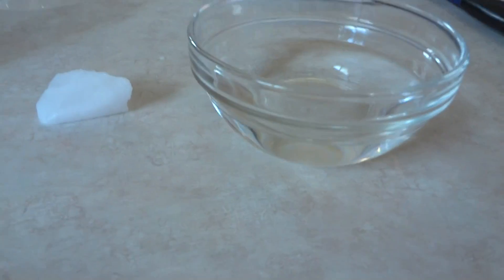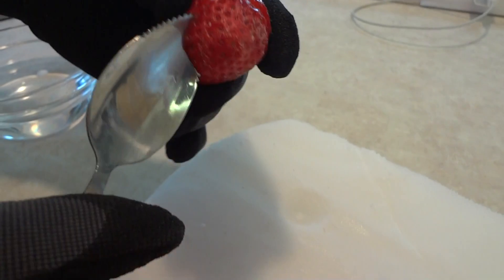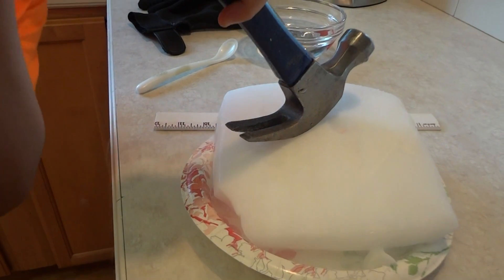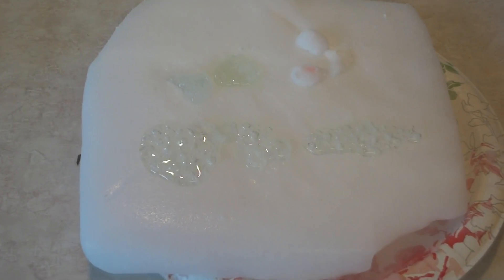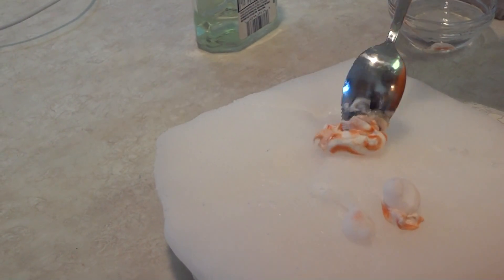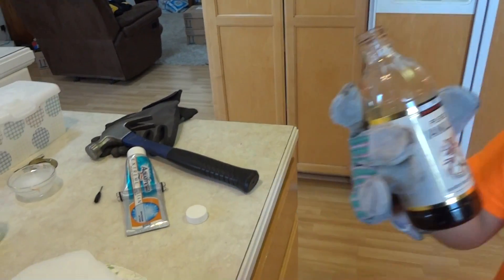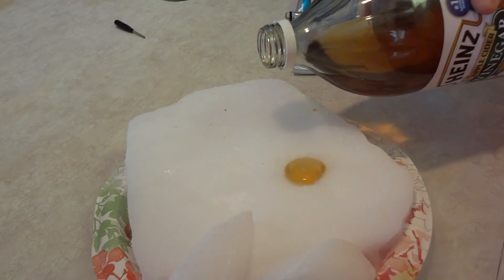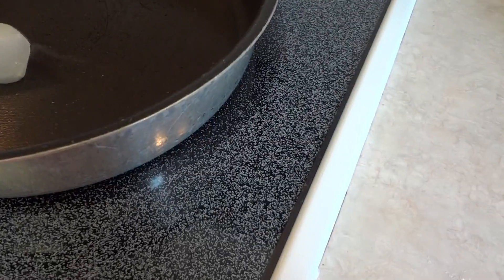Dry Ice Experments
Me playing with dry ice.